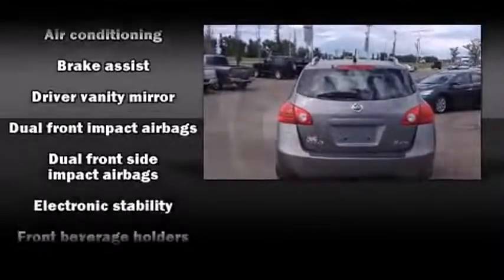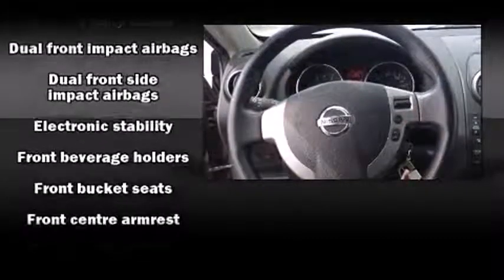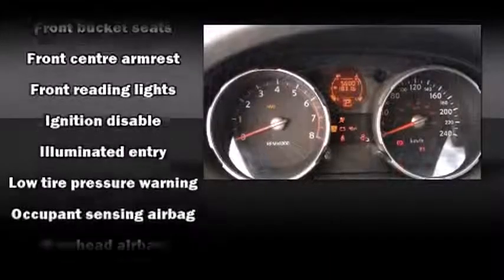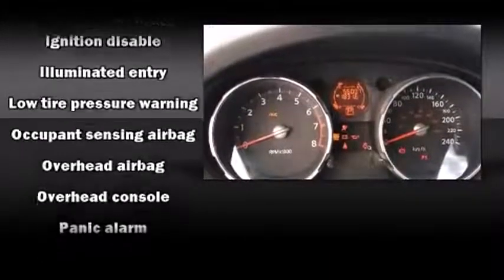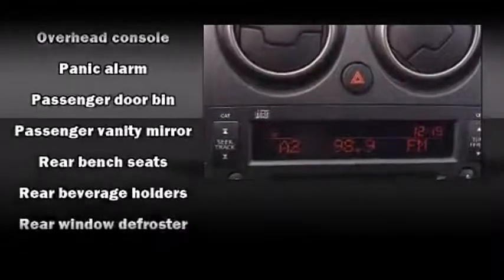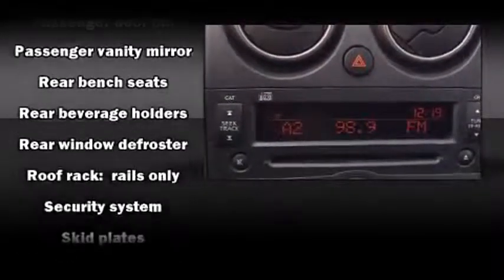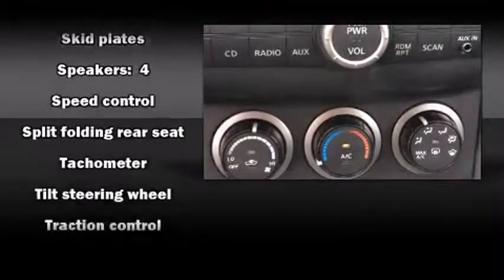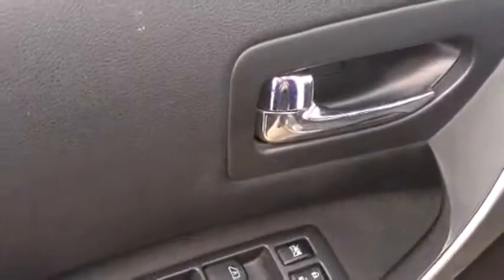2009 Nissan Rogue - Grande Prairie, AB - Stock# 13TTN7145B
The 2009 Nissan Rogue upgrades for the 2009 Nissan Rogue include new speed-sensing door locks; fold-down front passenger seat and a dual-level center console tray. The SL gets new mood lighting, a trip computer and outside temperature display; two luggage side cargo hooks and dual visor vanity mirror illumination. The Leather Package option is now available for Rogue FWD SL models while Bluetooth and Nissan's Intelligent Key is added to the Rogue FWD Premium Package.